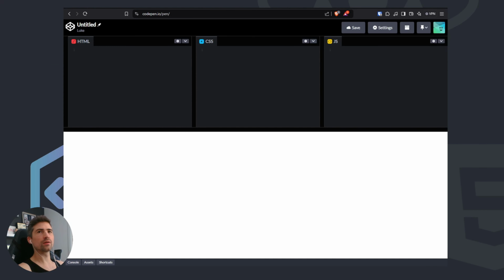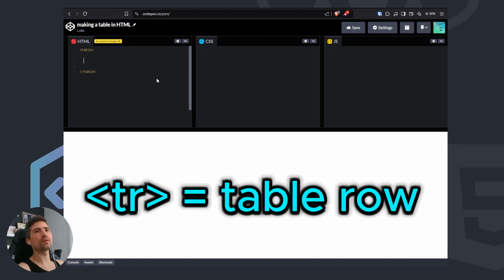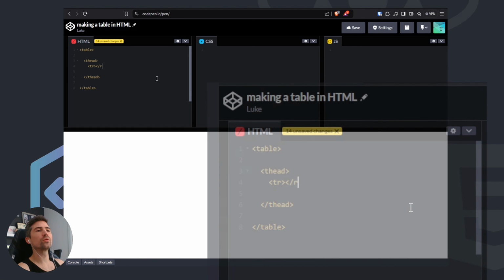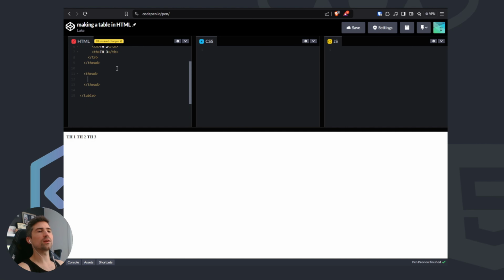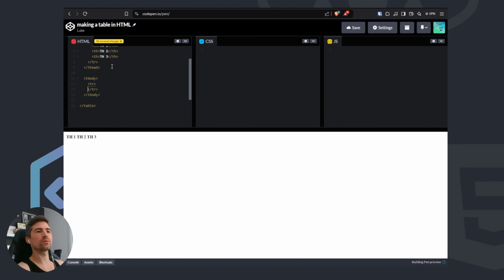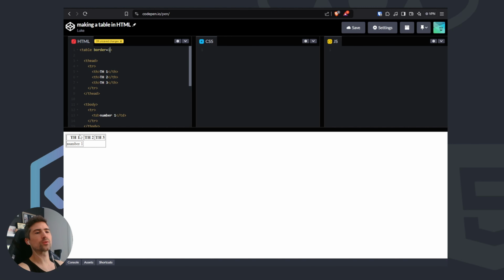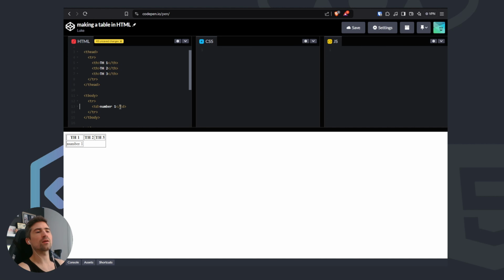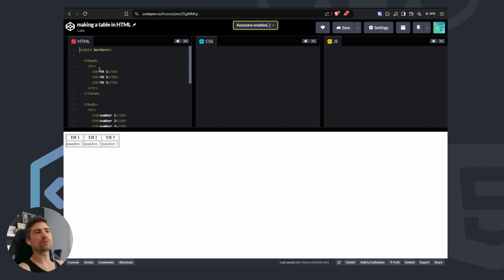How to make a table in HTML - Quick HTML tutorial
Showing the structure of making a table in html manually, what the elements do and how to lay them out.